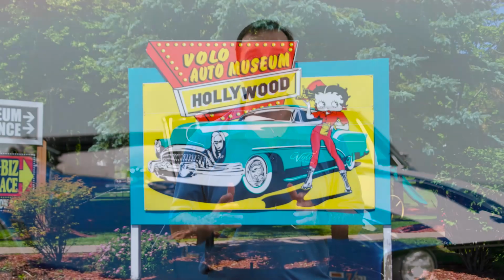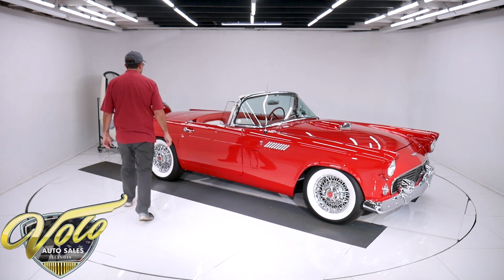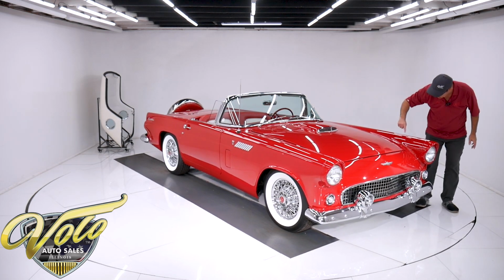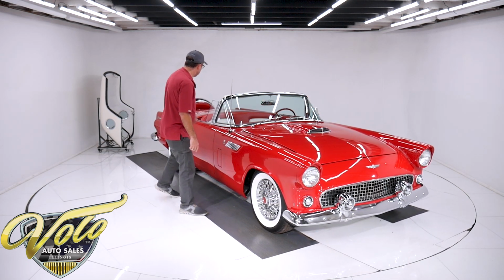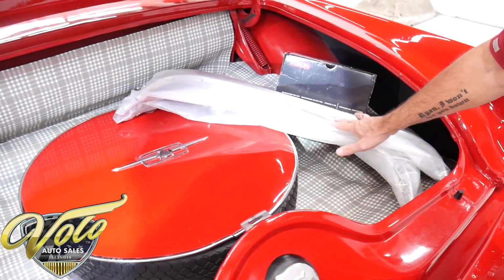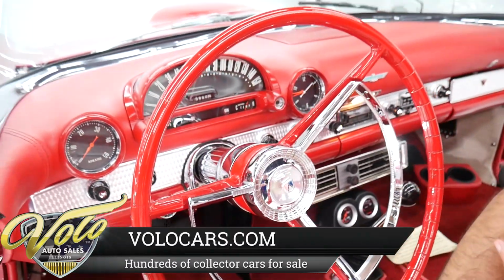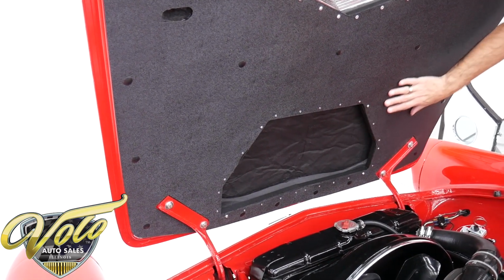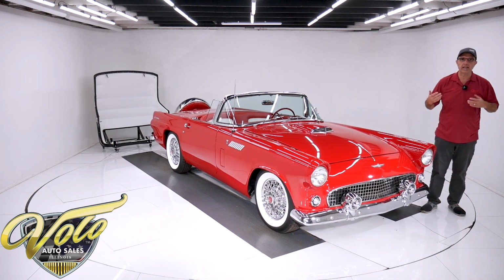1956 Ford Thunderbird for sale at Volo Auto Museum (V21450)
What a gorgeous bird! This car underwent an $80,000 restoration in the late 90s. $9,000 was spent recently servicing and upgrading the car. We have binders of documentation. We also have the original invoice! It is upgraded to make it a more reliable and comfortable driver. Some upgrades include air conditioning, disc brakes and seatbelts. I drove this one and was very impressed, in functioned effortlessly.

EXTERIOR: The body is excellent. No rust or damage, the panels fit square and flush. Painted fender skirts are included. The paint is smooth and glossy. There are a few flaws but it is gorgeous. We have the paint formula if touch up was ever needed. The port hole removable hardtop was completely restored. The paint, rubber, chrome and headliner were redone. It looks great in a contrasting white. The chrome and trim sparkles, it was all replaced during restoration. Windshield was replaced, I love the wing windows. The tires and wheels really make this car a knockout! Coker American Classic radial white walls on chrome wire wheels with red spinners. It's even a chrome wire wheel in the continental kit.

INTERIOR: Just as pretty inside! 2 tone red and white and it's restored like new. Red carpet on the floor with embroidered mats. The seat was recushioned and upholstered. Door and kick panels were replaced. The dash area was completely restored: reupholstered dash, knobs, lenses, chrome trim, heater controls etc. Tachometer, clock, interior light all work. Steering column is restored. The air conditioning unit and 2 gauges are neatly installed below the dash. It has seatbelts, a retro stereo and power seat.

ENGINE COMPARTMENT: Rebuilt 312 motor, upgraded Holley 4 barrel carb and electric fuel pump. Dressed up with finned aluminum valve covers. Upgraded 4 core radiator with engine fan and extra electric fan. PerTronix ignition upgrade. Power steering and power brakes with upgraded dual reservoir. It is detailed to show quality. Everything looks properly installed, metal surfaces are painted smoothly. First year for a 12 volt system.

TRUNK COMPARTMENT: Pristine metal and it's all painted gloss red. It has an insulated pad under the liner kit. A usable spare tire was installed so you will never have to mess with the continental kit.

UNDERSIDE: It is restored to better than new underneath. All of the steering and suspension was completely rebuilt or replaced including the power steering control valve. Upgraded with Koni gas shocks and it's also upgraded with sway bars front and back. Custom dual exhaust system has Magnaflow mufflers. The fuel system was completely replaced and has an electric fuel pump for easier starting.  Wilwood front disc brake upgrade, e-brake is hooked up. There is zero rust underneath this car, the floors are pristine metal. They are all painted a smooth gloss black. All the components look fresh, it's detailed under this car. Looking up at the motor it is spotless, even the bolts on the oil pan. Starter looks fresh. Rebuilt 3-speed manual trans. Drive shaft and rear end were rebuilt.

This is the one. I'm telling you I've been doing this a long time; this car is special. It has looks to kill and it functions better than it did in 1956. You will feel special, proud and excited to drive this car!